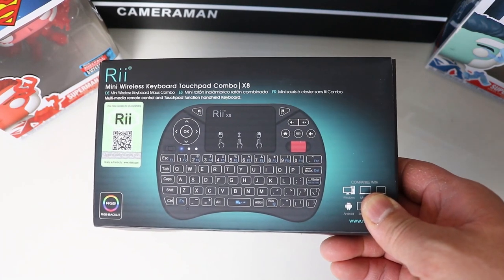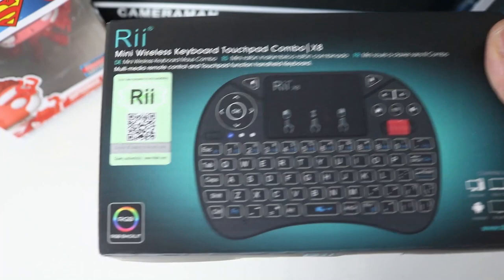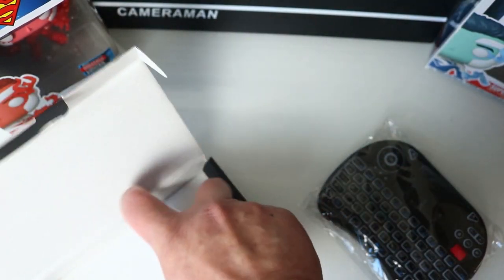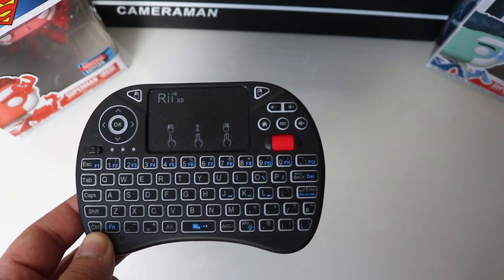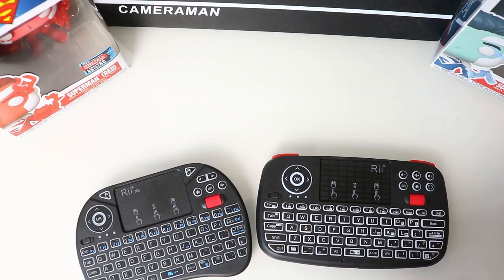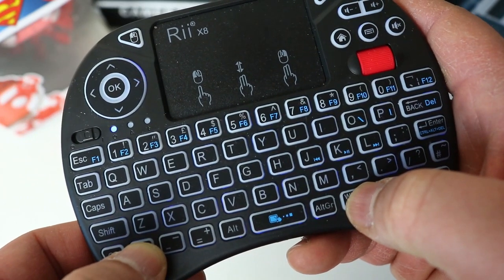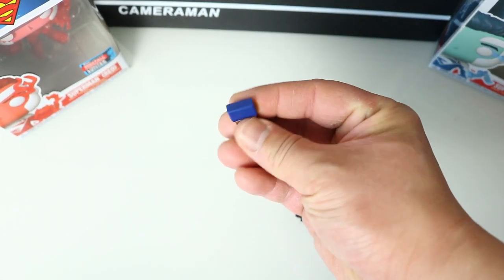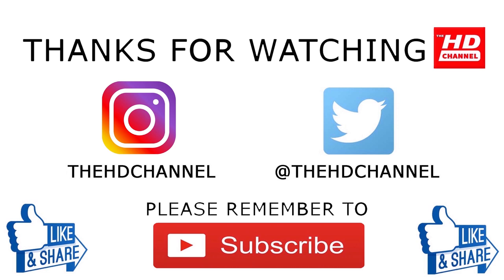Rii X8 Mini Wireless RGB Backlight Keyboard Scroll Wheel Unboxing & Review - Android PS4 PS5 X Box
Hey guys here's my review for the Rii X8 Mini Wireless RGB Backlight Keyboard. It can be used on Smart TV's, Android Box, PS4, PS5 and X Box.

Please feel free to comment below on this video & please support me by giving me the thumbs up an click on the "Like" button & feel free to share my video with friends and family & please subs